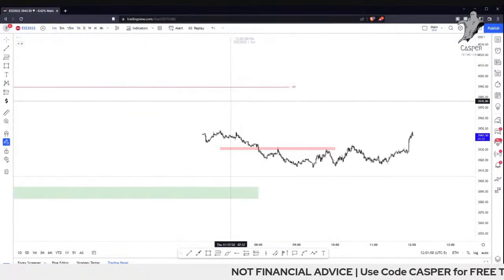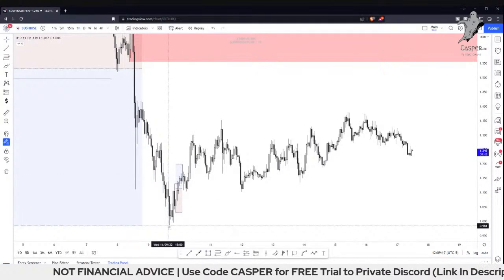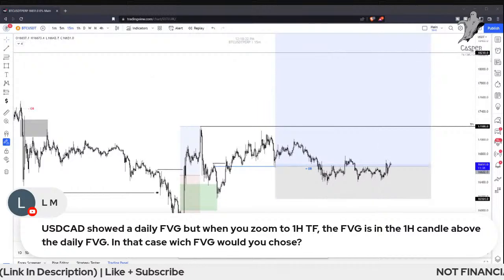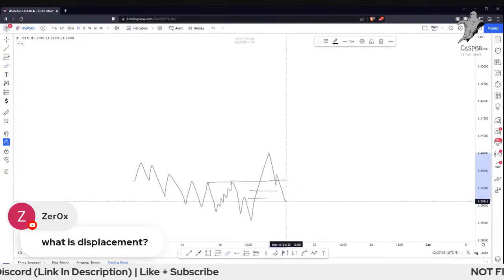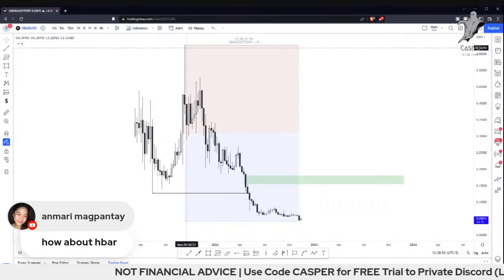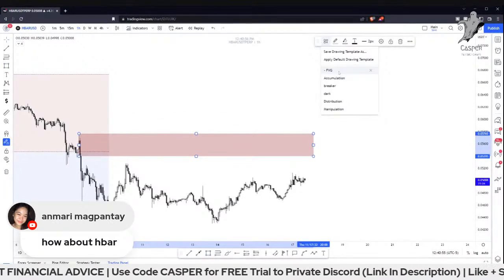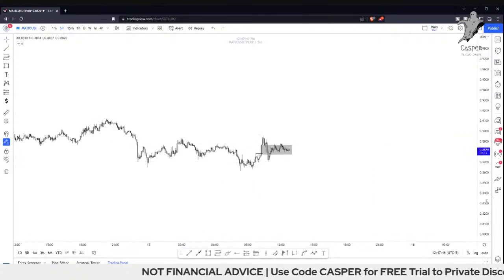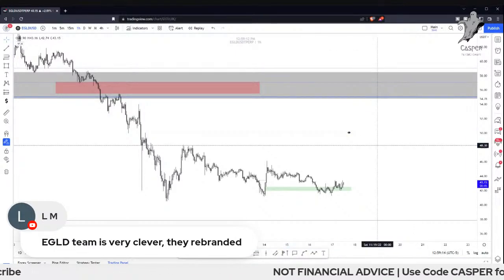🟥[LIVE] TA + Q&A | Crypto, Forex & Stocks 11/15/2022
In this stream I do live analysis and answer viewer's questions for Crypto, Fx & Stock markets based on my smart money concepts and ICT trading strategy

Remember, if you can't see the liquidity, you are the liquidity.

These are the topics that we will be discussing in this video:

00:00 - Introduction
00:55 - ES Technical Analysis
03:55 - Potential sells of this zones here
04:45 - Update on the price action on NASA
06:50 - SUSHIUSD Technical Analysis
11:35 - EURUSD Technical Analysis
13:14 - You can use the bodies or the wicks to find an optimal trade entry
15:05 - Are fair value gaps a target or an entry?
15:55 - Tools to use when there's a market structure shift
17:04 - What do you think is next for bitcoin?
17:10 - BTCUSDT Technical Analysis
18:32 - USDCAD showed a daily fair value gap but when you zoom to 1 hour timeframe, the fair value gap is in the 1 hour candle above the daily fair value gap, in that case which fair value gap would you chose?
19:28 - How do you identify a raid?
22:46 - Bitcoin has been chilling around your entry for a day or so, how do you decide when to cut it if you aren't getting the movement you are looking for?
25:07 - We need to see the break of structure on the lower timeframe
28:16 - Do you advice newbie to trading to start with scalping?
28:30 - LINKUSD Technical Analysis
30:54 - A live free trade I did on LINKUSD
36:20 - How can you take entries on indices live if the data is late 10 minutes? Is the premium tv acc necessary?
37:03 - Do you use buy to sell or sell to buy blocks?
38:00 - This is a good example of why you don't want to always just buy in the zone once it get there
38:15 - Can you please find trading ranges here live now, starting from 1 day to 3 minutes?
38:23 - HBARUSD Technical Analysis
43:45 - Is displacement a break of structure with a fair value gap?
44:13 - MATICUSD Technical Analysis
44:48 - Here's a great example of displacement
49:15 - If a range is massive like on HBAR weekly, is there much value in looking at it?
50:24 - APEUSDT has a similar setup as LINKUSD
50:28 - APEUSDT Technical Analysis
55:06 - What do you call the blue highlighted part?
55:15 - EGLD team is very clever, they rebranded
56:00 - EGLD Technical Analysis